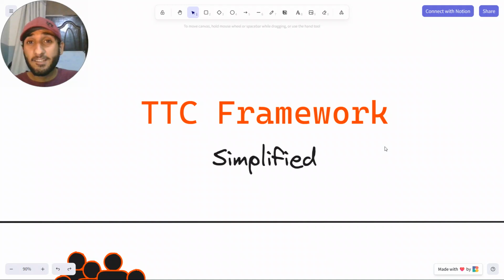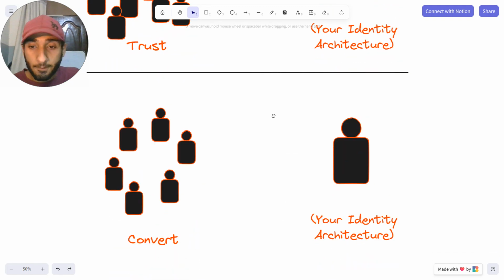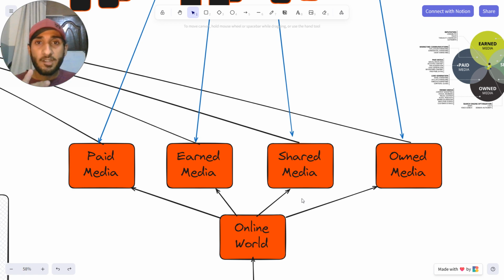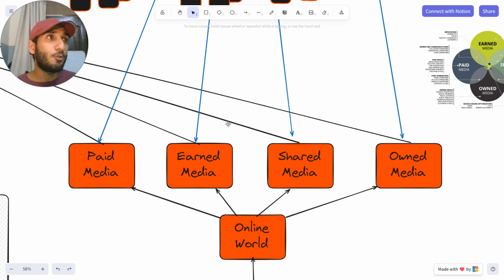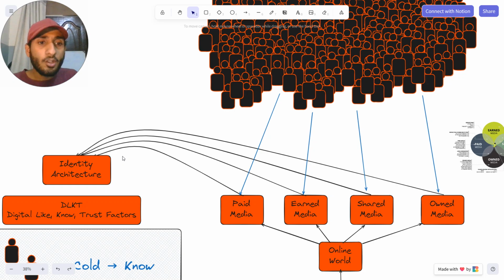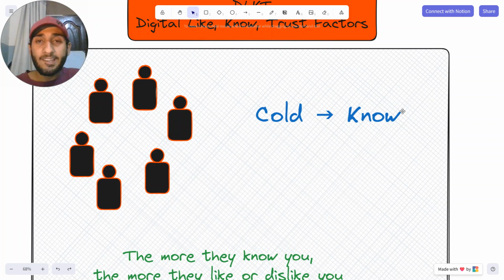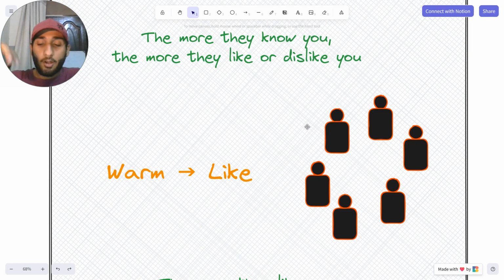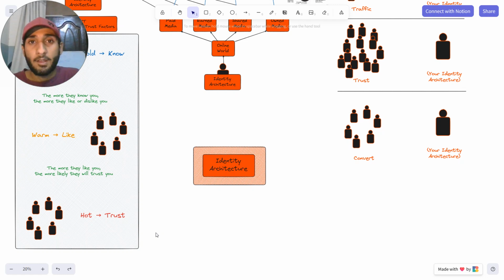The Only Reason Your Website Isn’t Converting | Exploring the TTC Framework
Most websites specially law firm websites fail because they skip the ONLY framework that actually drives results:

TTC – Traffic, Trust, Conversion Optimization Framework

In this video, @suhairahsan CEO @outraze.official  breaks down the TTC Framework in the simplest way possible.

If your site is getting clicks but no clients, this is exactly what you need to hear.

We are launching aur Trust Score Audit

You’ll discover:
Why Traffic Don't Comes
Why traffic is worthless without trust-building
The truth about PESO (Paid, Earned, Shared, Owned media)
How to turn cold audiences into warm, trust-filled leads
Why your bounce rate is sky-high even if your ads are working

It’s a complete mindset shift for every firm specially law firm and service-based business trying to build authority and close clients online.

Watch now and learn how to stop being ignored and start building trust that converts.